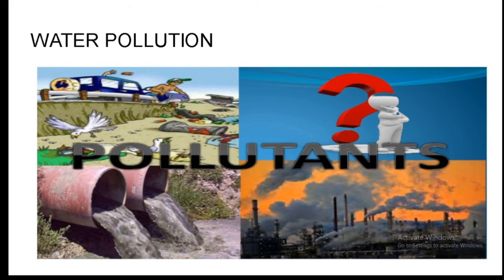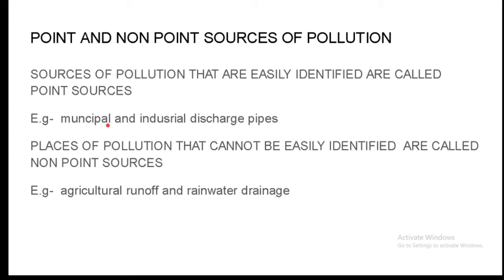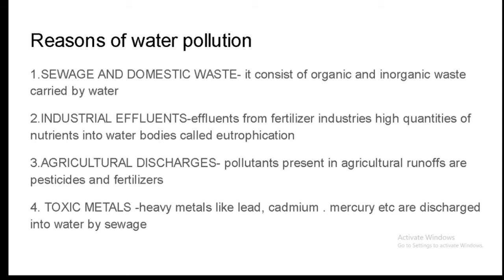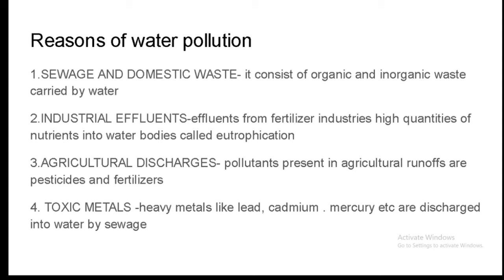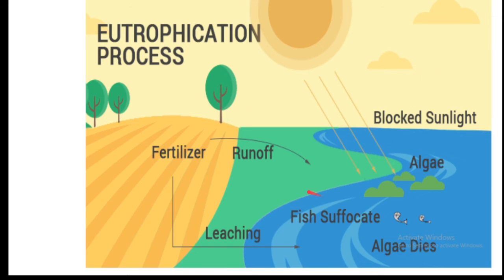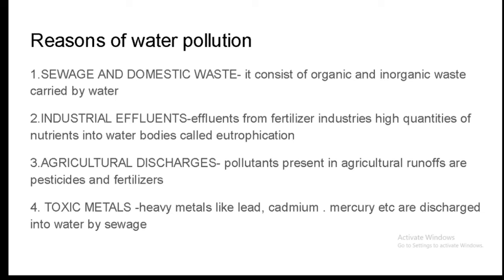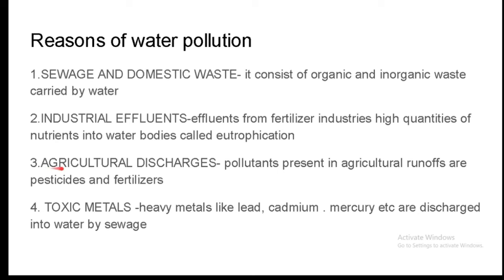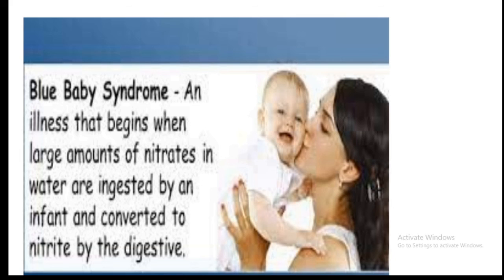WATER POLLUTION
For students of B Sc